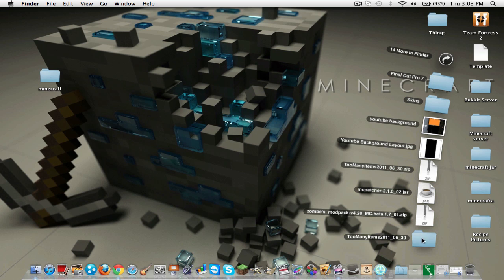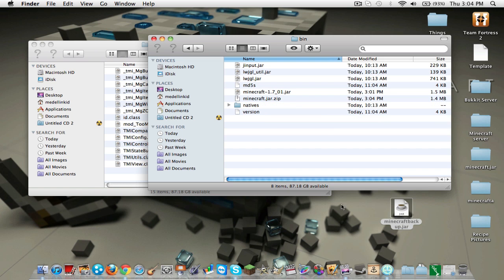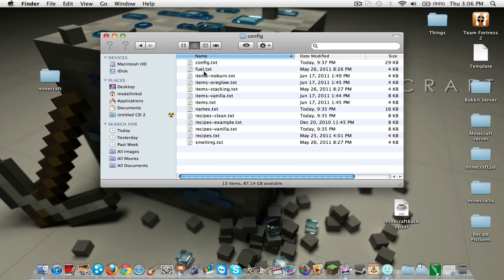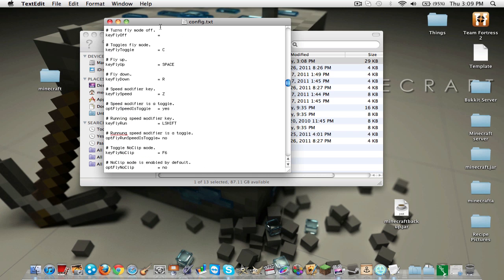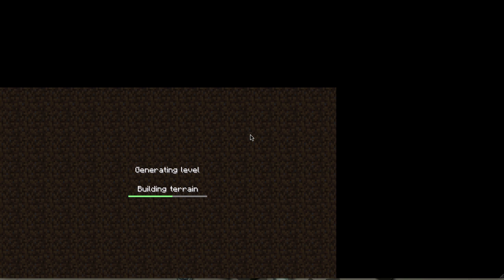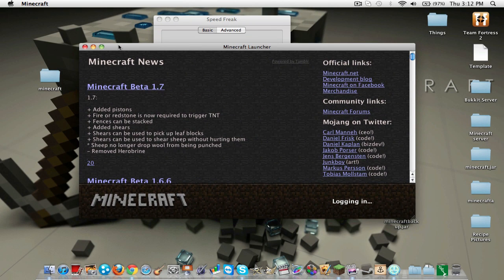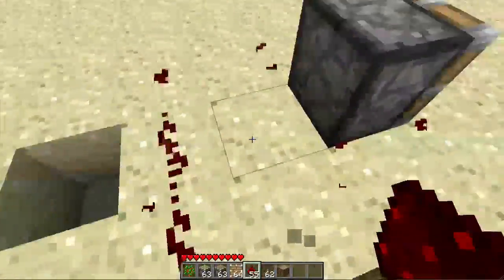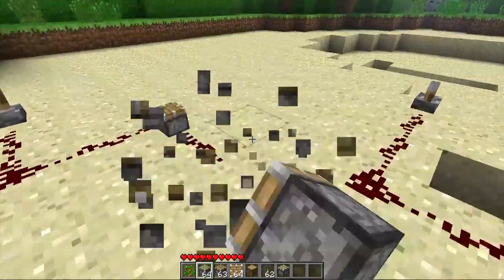How to install Zombe Mod & TooManyItems Minecraft 1.7.3 (Minecraft 1.7 Mods)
Yoo Youtube This is gonna be a tutorial on how to Install Zombe mod (FlyMod) & Toomanyitems on minecraft 1.7_1 & 1.7.2! Peace